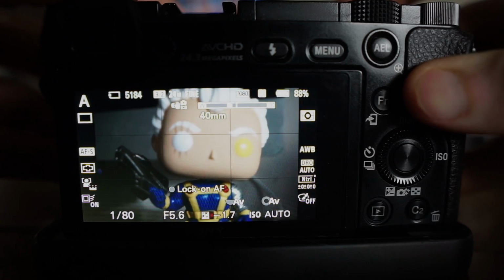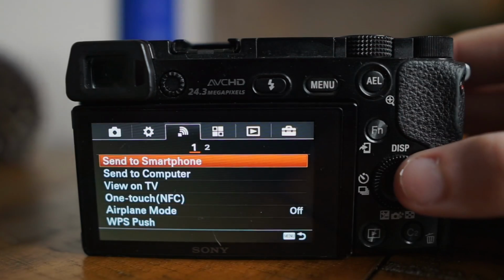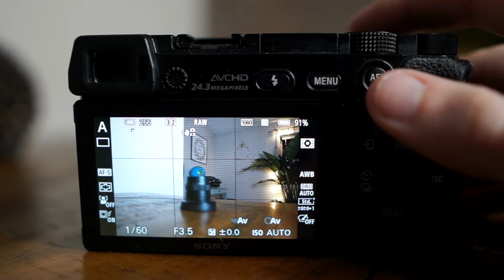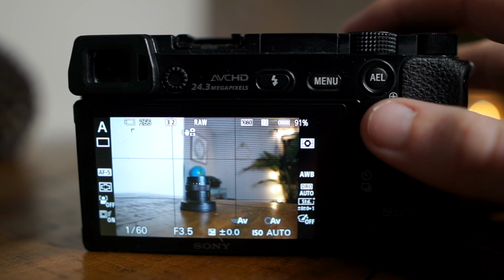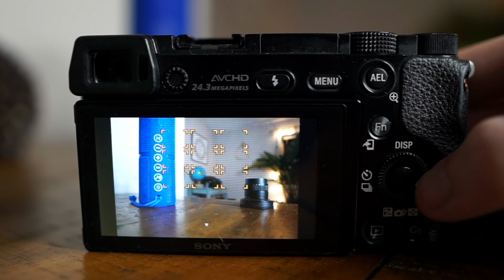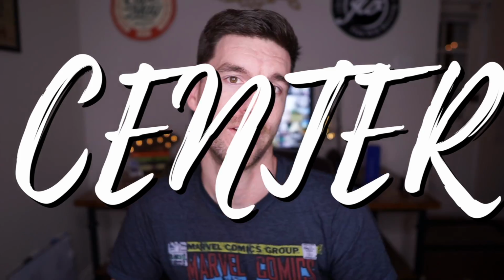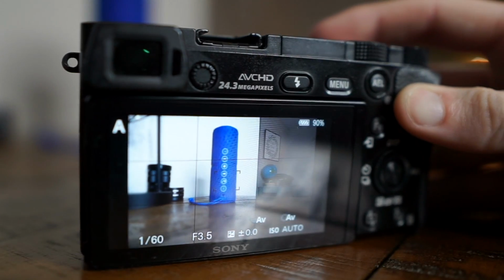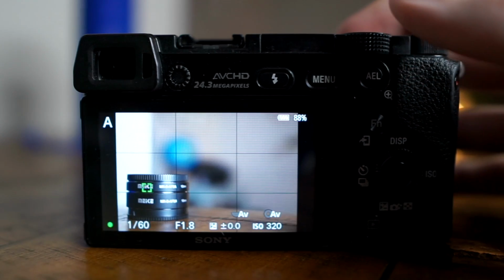Sony a6000 - Focus Areas! (Tutorial)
Focus Area Tutorial! (2018)

Hello internet!  In this video I go over the different focus areas in the Sony a6000.  Wide, Zone, Center, and Flexible Spot.  Hopefully this gives you more confidence to get things in focus and to better help you focus on the creative side rather than the focusing.  Let me know if this helped or any other topics you'd like me to cover!

▶ Camera: Sony a6000
▶ Lens: Sigma 16mm f1.4
▶ B-Roll Lens: Sony 35mm f1.8